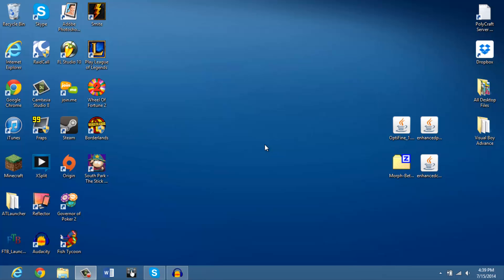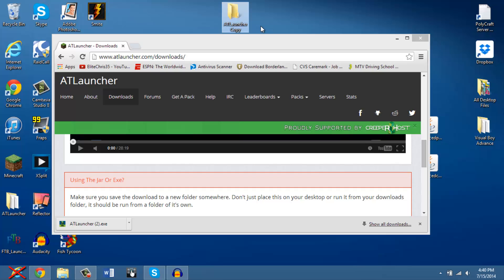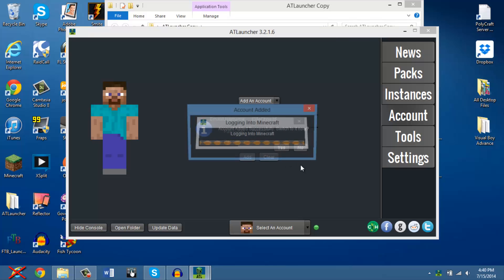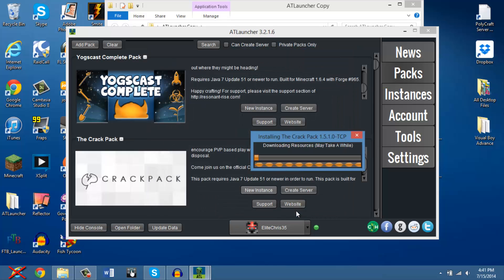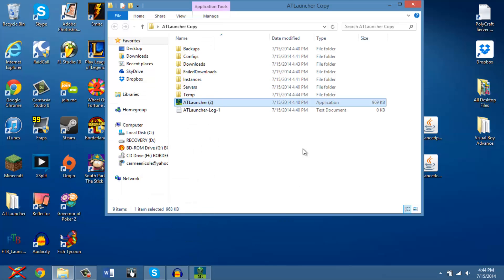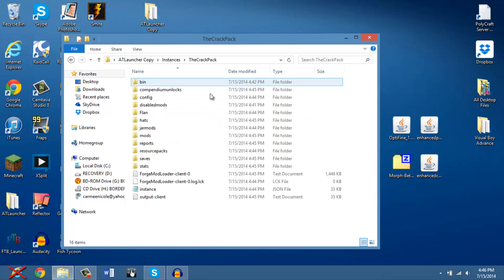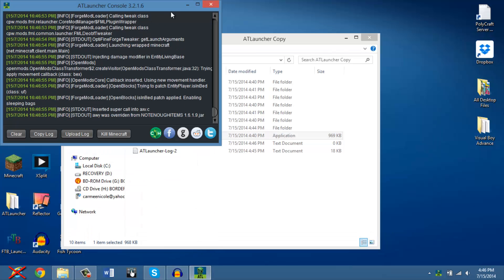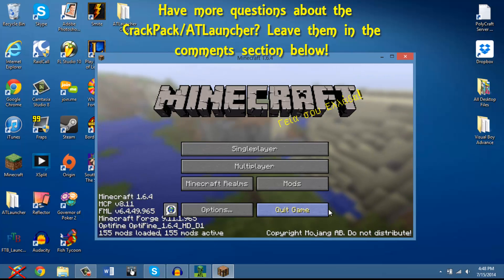[QUICK TUTORIAL] [1.6.4] HOW TO DOWNLOAD CRACKPACK & ADD MODS!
► Polycraft [Ep. 30]: TBA!